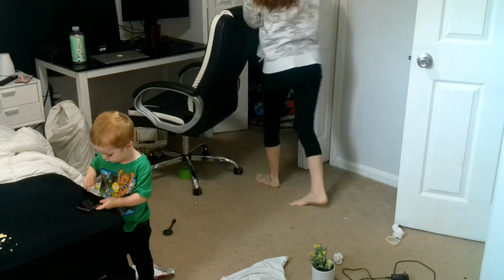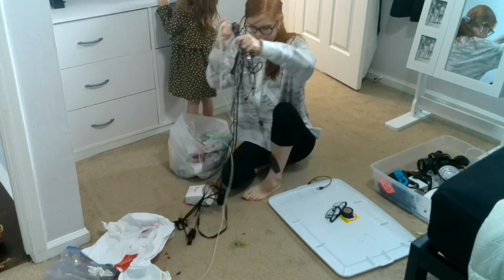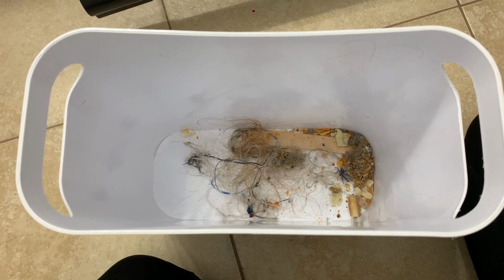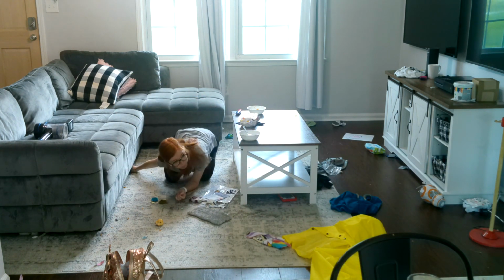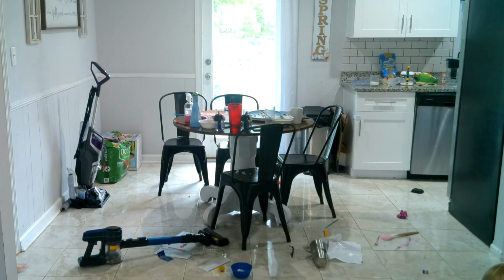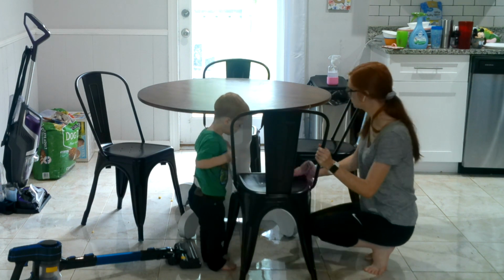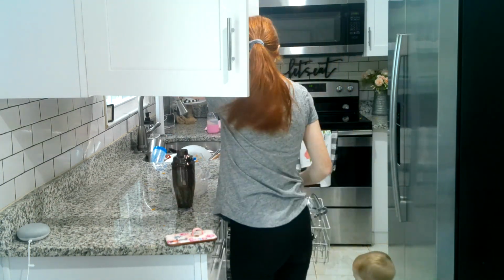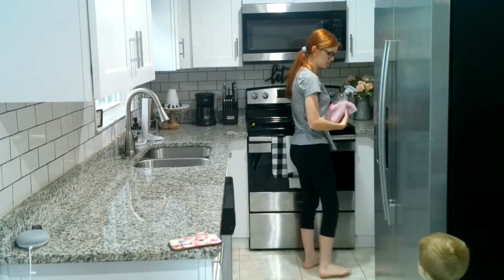✨WHOLE HOUSE CLEAN WITH ME✨ | CLEANING MOTIVATION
Hey y’all! Today we’re going to be doing a little bit of everything, so no matter what you’re here for, I think you’ll enjoy this video! 💗

CLEANING MOTIVATION
CLEANING VIDEO
WHOLE HOUSE CLEAN WITH ME
SPEED CLEAN
SAHMallorie